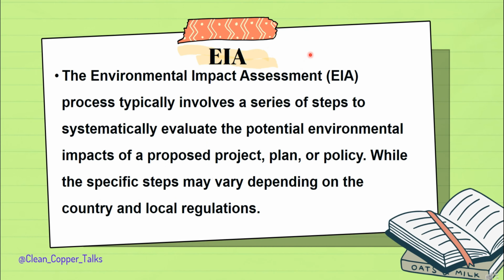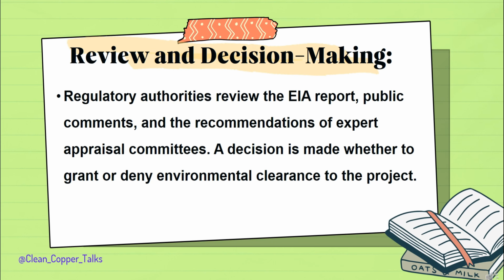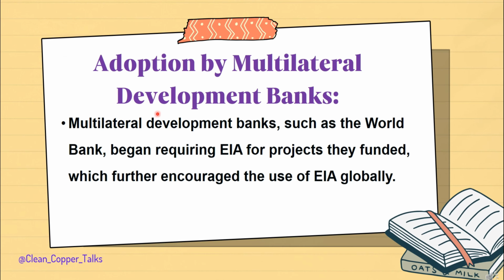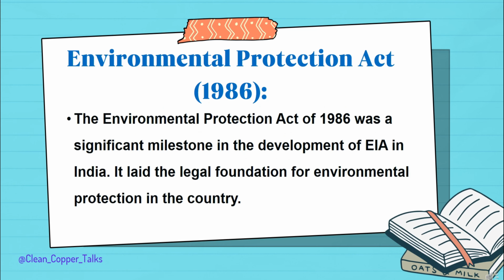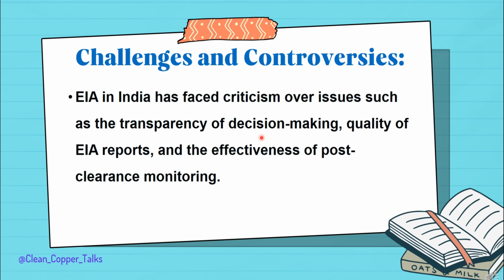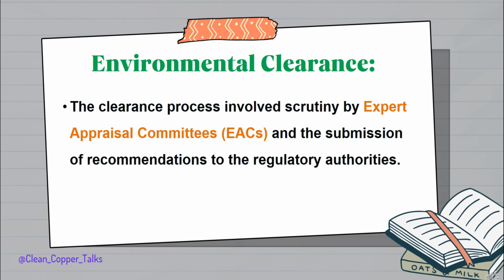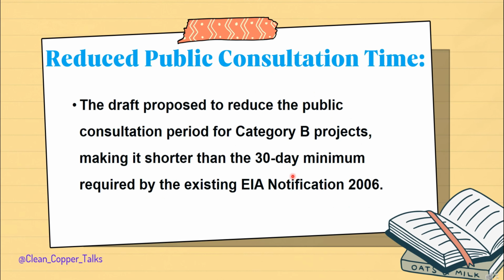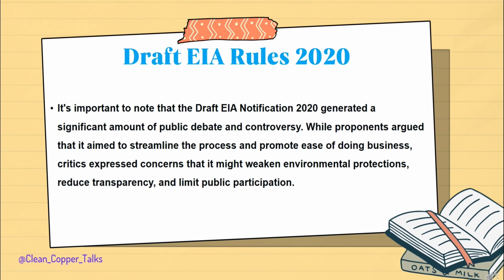EIA | Environmental Impact Assessment | Clean Copper Talks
Environmental Impact Assessment (EIA) is a systematic process used to evaluate the potential environmental effects and consequences of proposed projects, plans, or policies before they are implemented.

Environmental Impact Assessment plays a pivotal role in promoting sustainable development by considering the environmental and social consequences of human activities. It helps decision-makers make informed choices, strike a balance between development and environmental protection, and prevent or mitigate adverse environmental impacts.